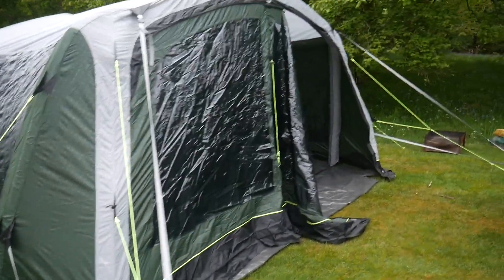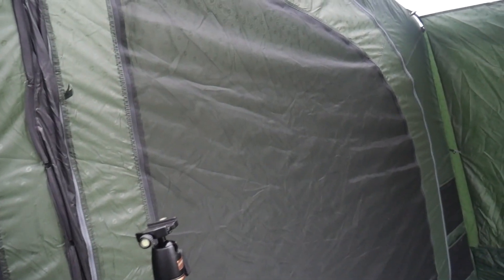Dinas Camp Part 1 - and pitching a new Outwell Sundale 7PA Tent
This is the first part of our Dinas 'Hideaway in the Hills' camp, where we pitch the massive new Outwell Sundale 7PA Tent for the May half-term holiday.

Being a long camp and a big tent, we set the tent up for a long stay, including a new Outwell Pardelas M Camp Bed and the Outwell Kimberley table.